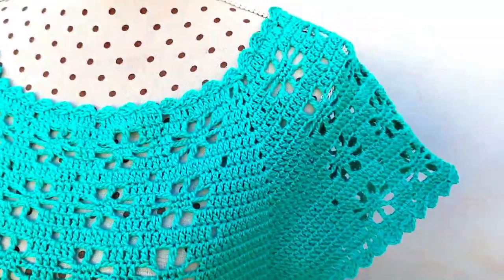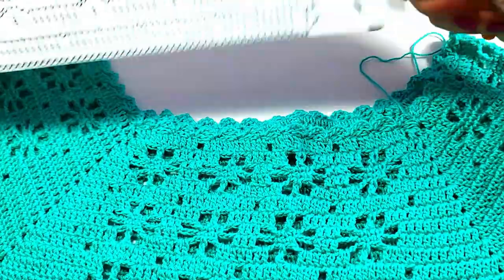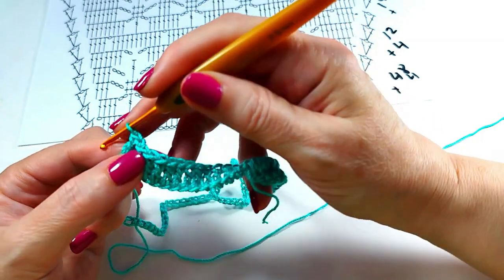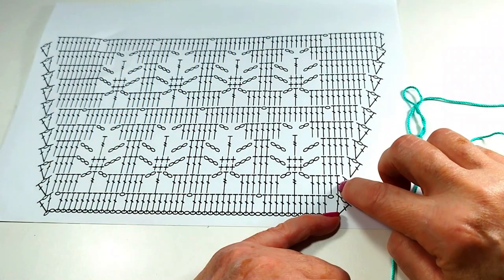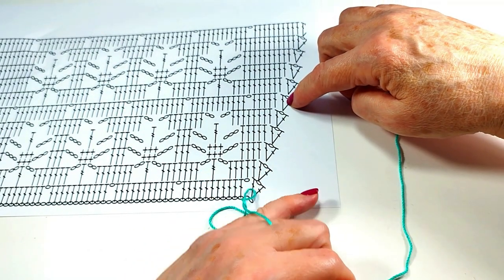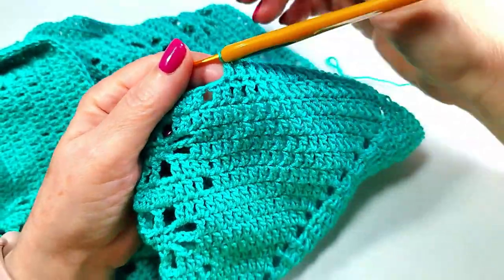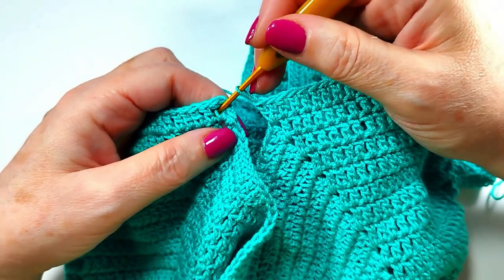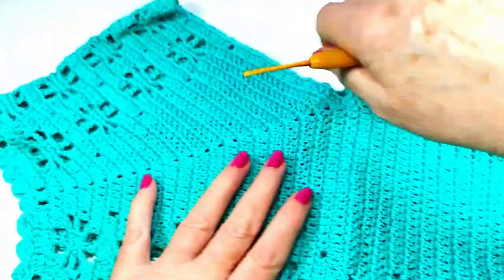Incredible! This crochet blouse is made in a moment I'll explain it to you with a pattern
Hello Crochet friends!Are you ready to elevate your summer wardrobe? Look no further than this fabulous crochet tutorial for a trendy summer blouse. With its lightweight design and intricate stitchwork, this blouse is perfect for staying stylish and cool during the hot summer months. Whether you're heading to the beach or attending a garden party, this versatile piece will make you stand out in the crowd.
In my latest video tutorial with you all! In this tutorial, I'll be showing you how to create a stylish summer blouse. It's the perfect project to add to your summer wardrobe. The blouse features a beautiful design and is made using crochet techniques. I'll guide you through each step, from selecting the yarn to finishing touches.

Creating this blouse was a joy, and I can't wait for you to see the final result. It's a versatile piece that can be dressed up or down for any occasion. Whether you're a seasoned crocheter or just starting out, this tutorial is suitable for all skill levels.